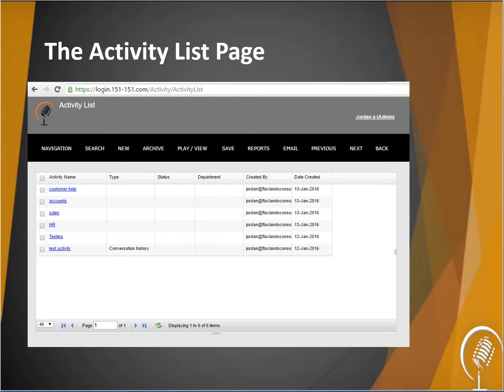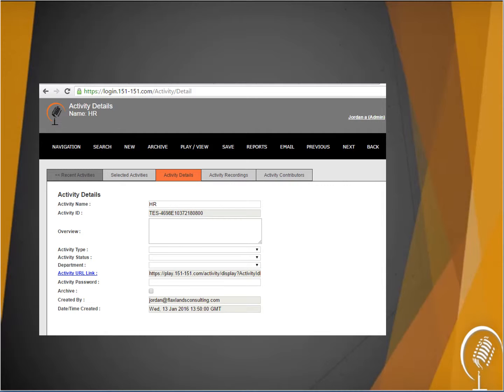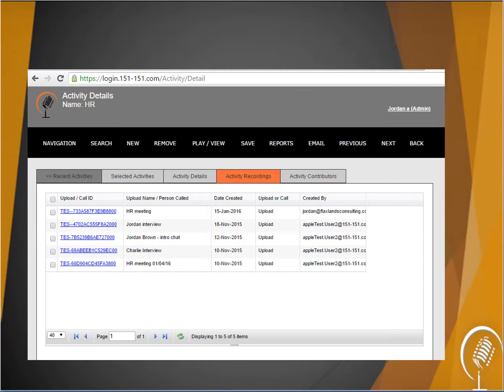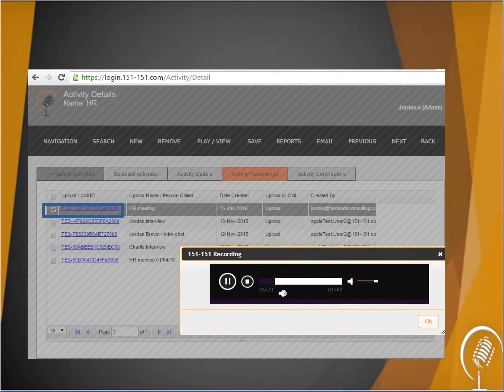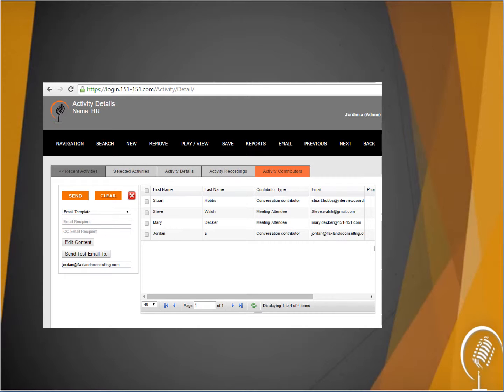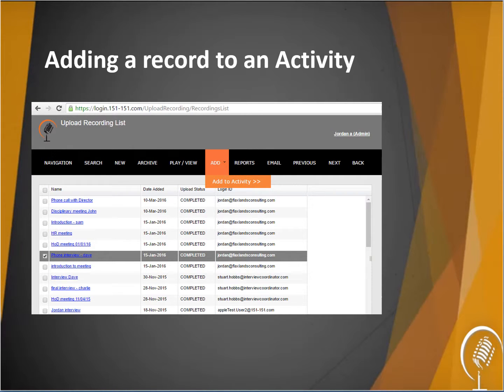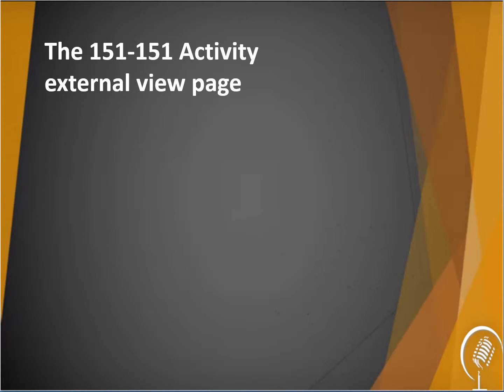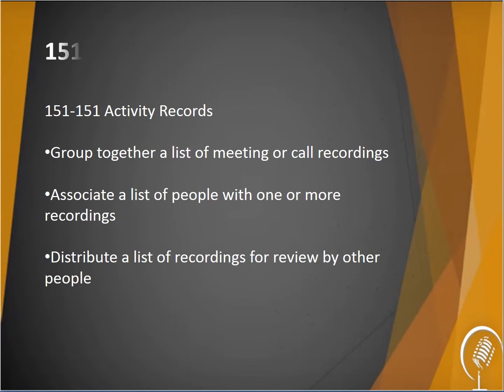Video 5 – How to create a group of recordings and link them to multiple people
Create groups of meetings, calls and conversation recordings.
Associate a group of people with one or more recordings.
Distribute multiple recordings to multiple people.